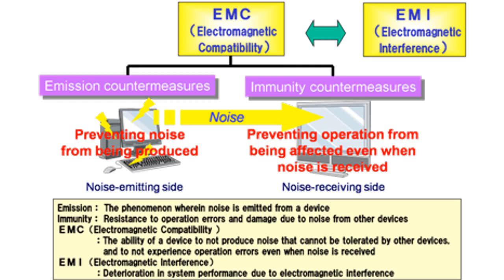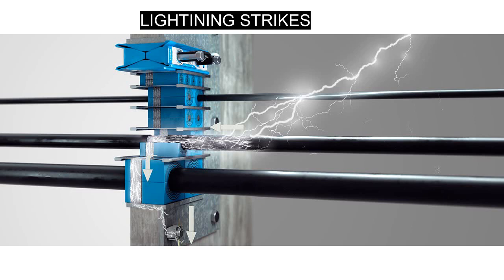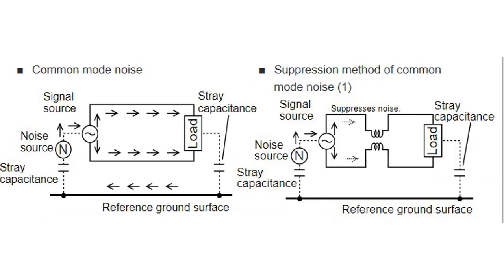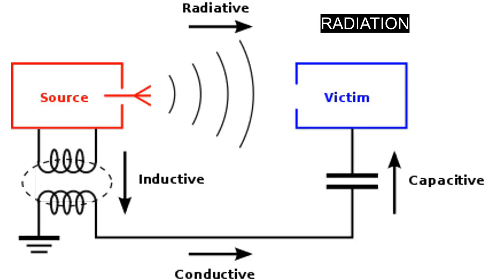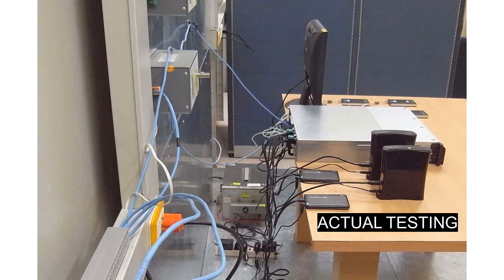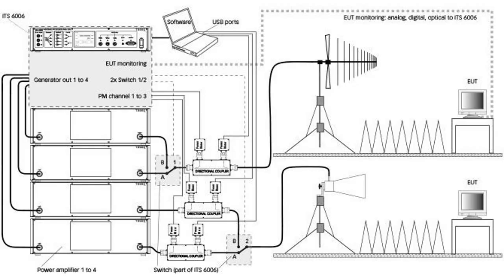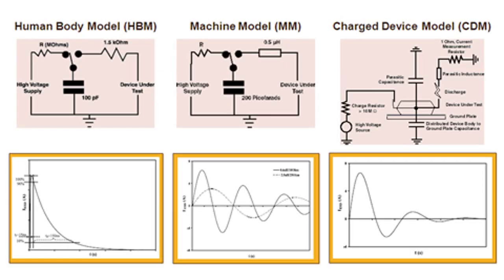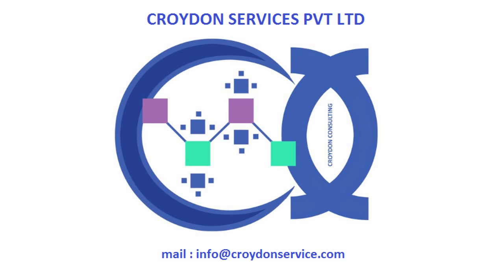Fundamentals of Electromagnetic Compatibility (EMC)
Electromagnetic Compatibility is significant for market certification and the overall reliability of electronic product. This video gives an overview of electromagnetic compatibility test classification and the underlying principles.